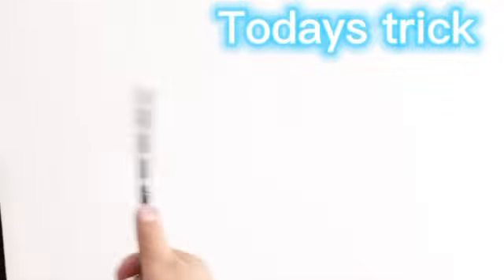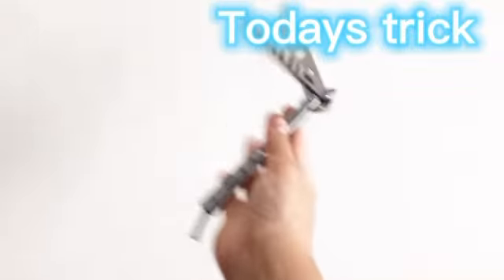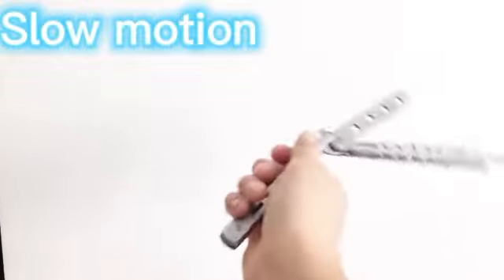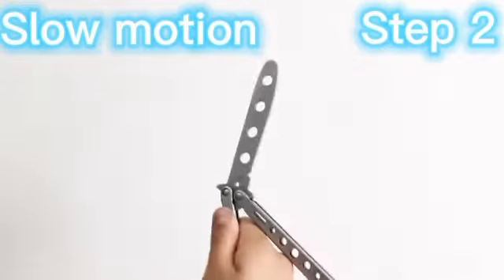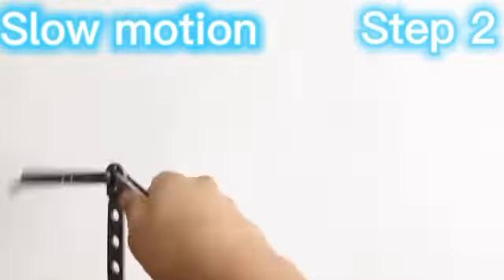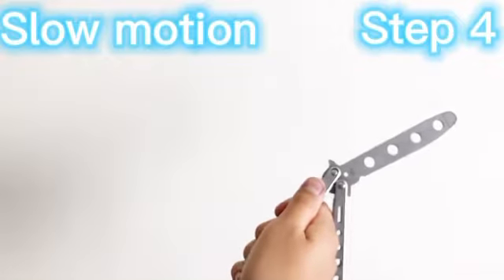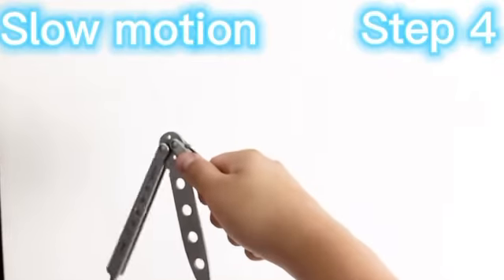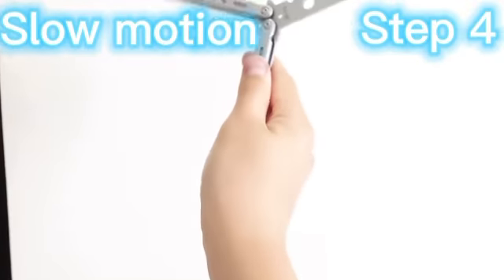The Wrist Pass (Beginners pt 2)